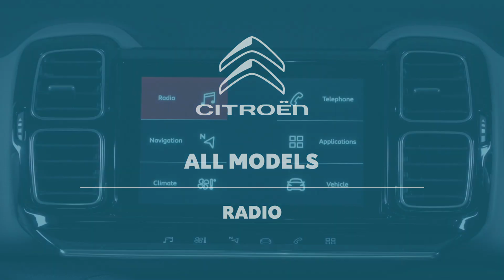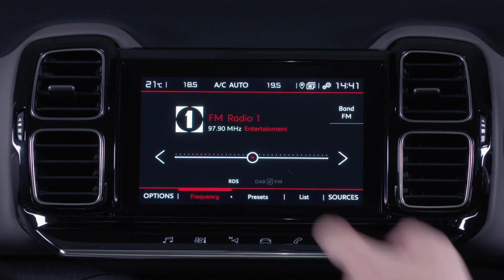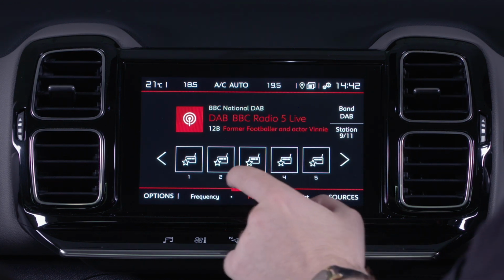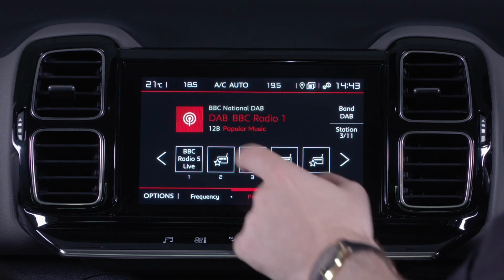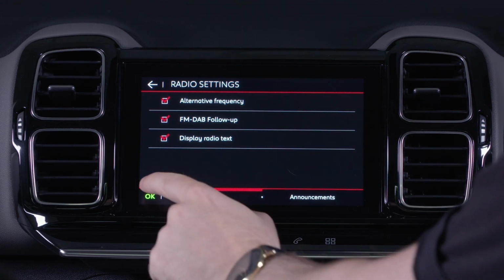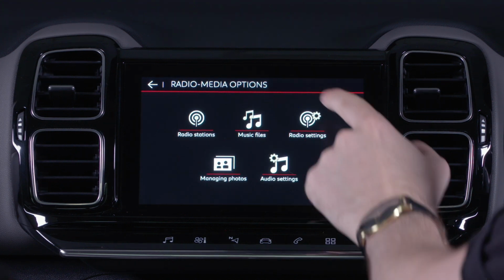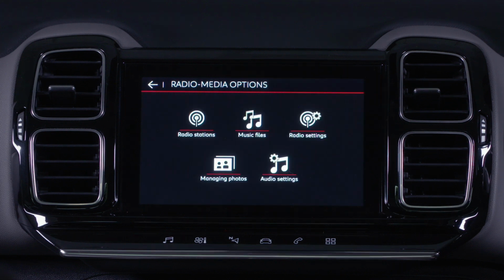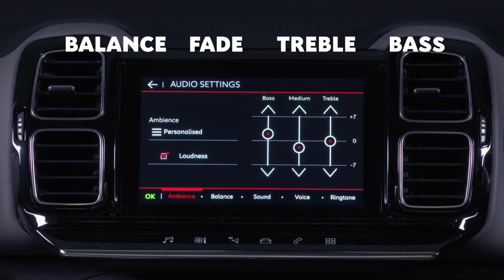All Models - Radio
Get the most out of your new Citroën with detailed Handover videos covering off everything you need to know before setting off on your first journey - from how to operate the key to using the touchscreen.

In this Virtual Handover, we get to know how to use the radio in your new car.

For more information on your Citroën C5 Aircross SUV head